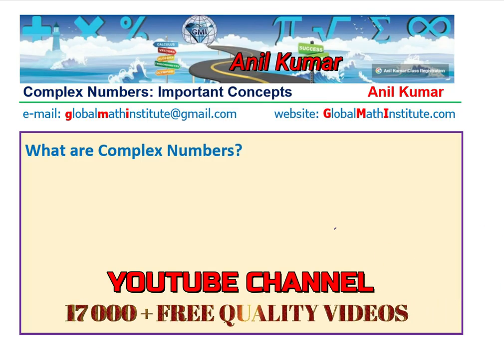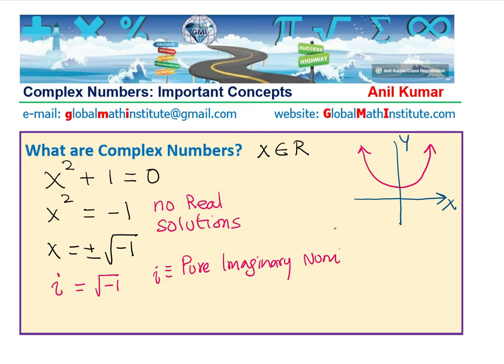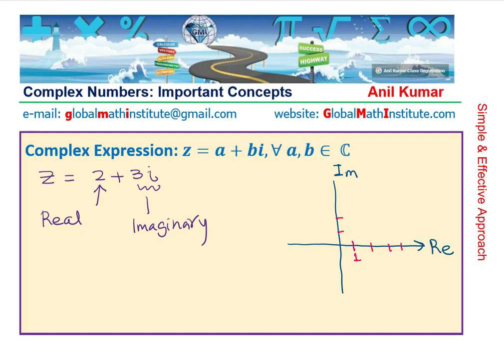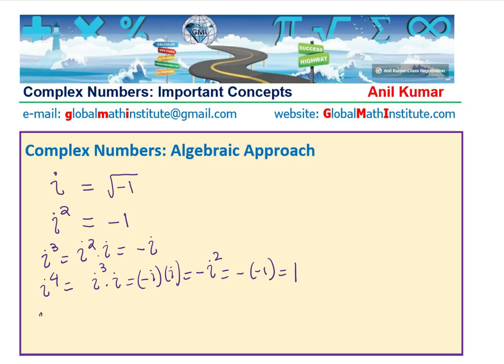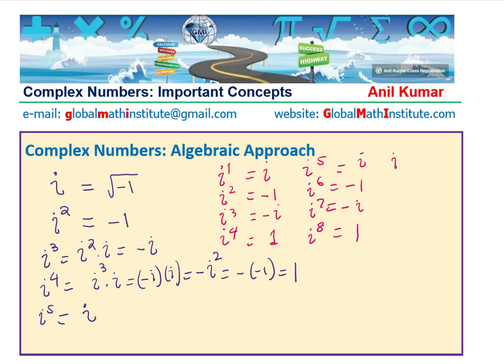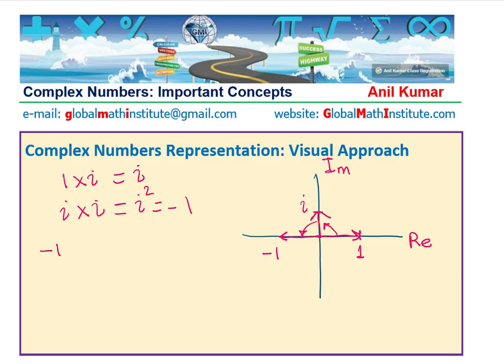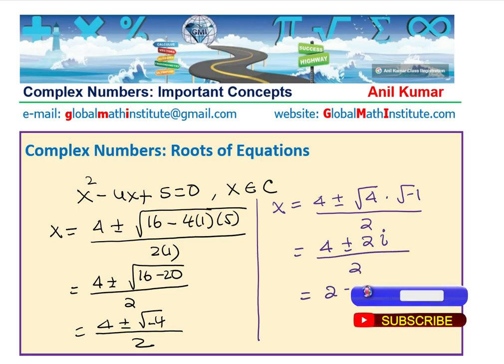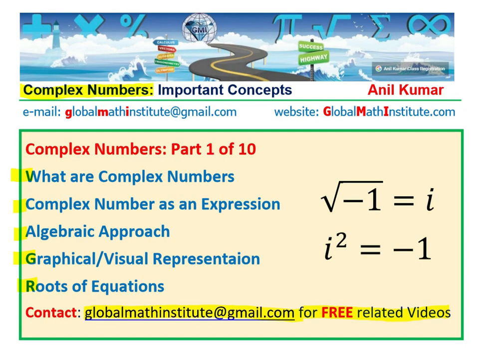Complex Numbers Series as Expressions and Powers of Imaginary Numbers with Solution of Equation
Division and Square Root Complex Numbers Polar Coordinates Concepts on Complex Numbers Related Videos
Q1. Solve : x^2-2x-3=0
Q2. Solve : 〖9x〗^2+1=0
Q3. Solve : x^2-4x+13=0
Q4. Solve : z^2-6iz-9=0
Q5. Solve : z^2-2iz-2=0
Q6. Expand (z-α)(z-β)
Q7. Show that (z+w)^*=z^*+w^*
Q8. Show that (z w)^*=z^*  w^*
Q9. Find equation whose roots are 3+4i and 3-4i
Q10. Expand and simplify (2+3i)^3
Q11. Evaluate i^99
Q12. If z=2-3i and w=1+2i find zw^*-wz^*
Q13.  8+6i=(a+bi)^2 , Find a and b.